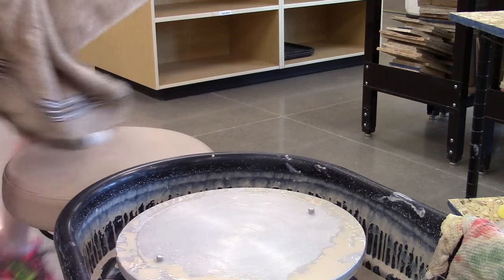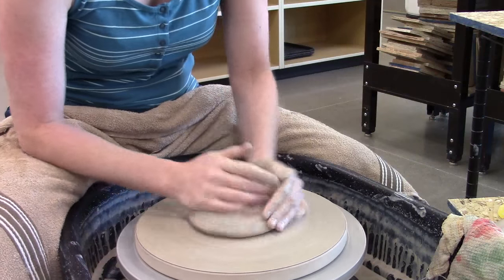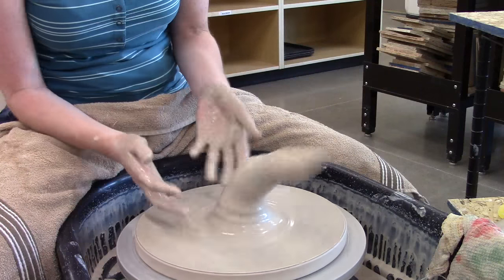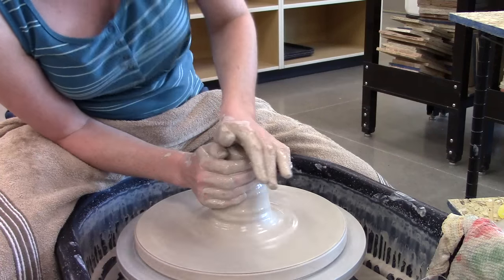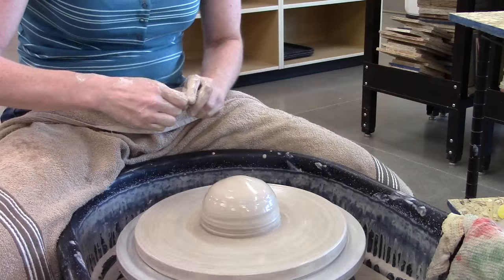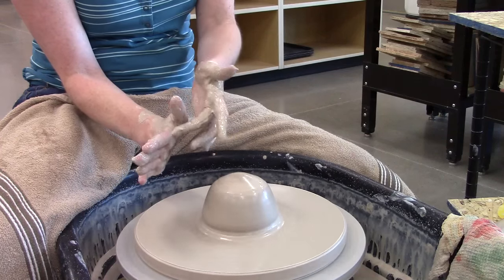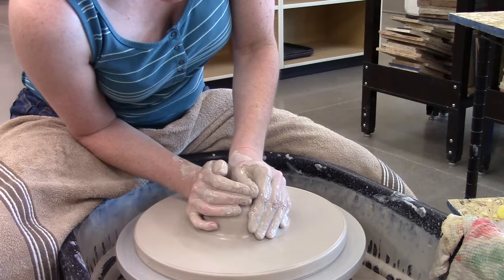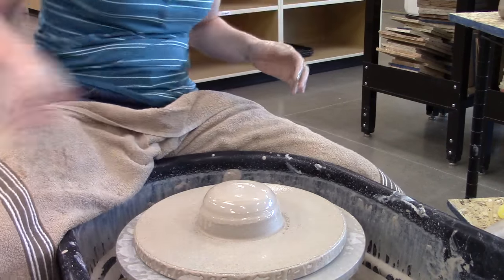Centering Problems?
This video demonstrates several ways to deal with centering problems and several centering problems you may encounter.